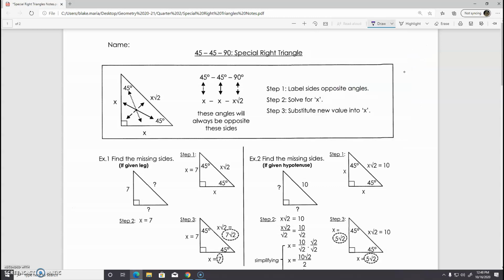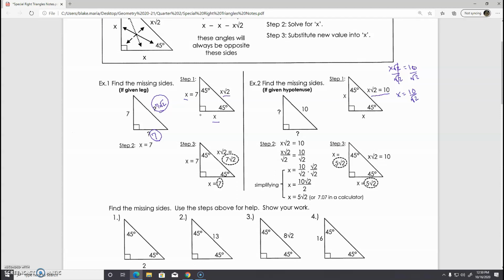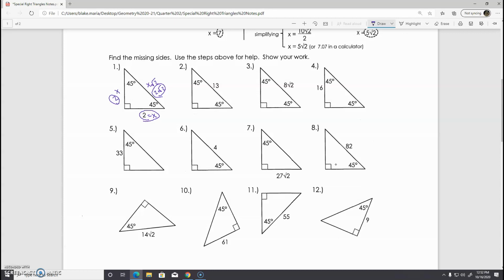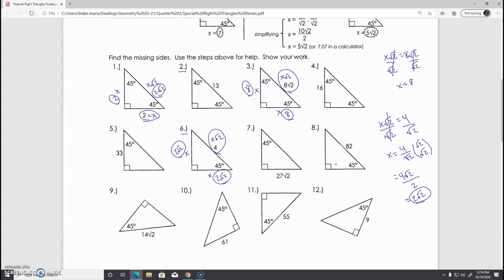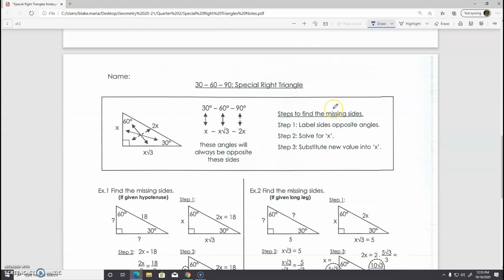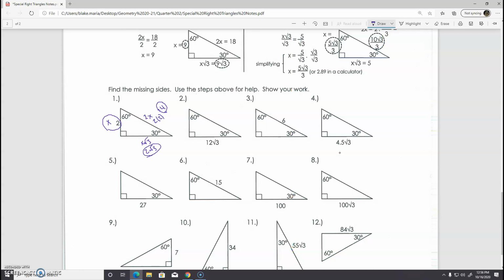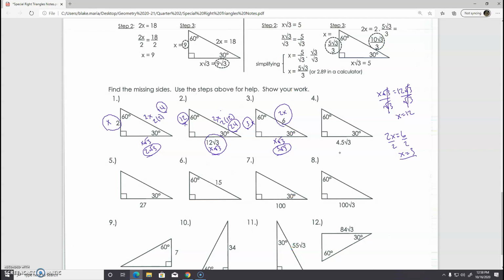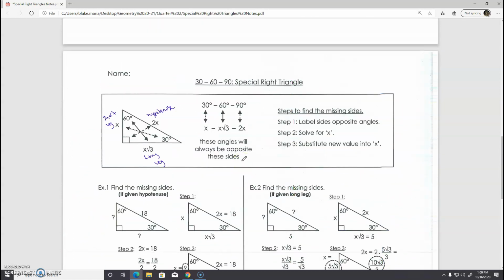Special Right Triangles Notes